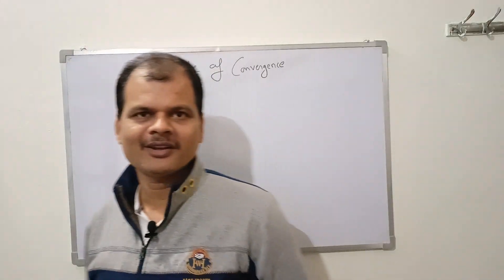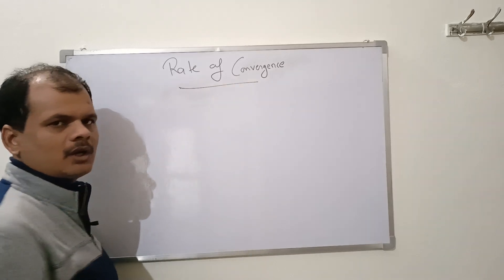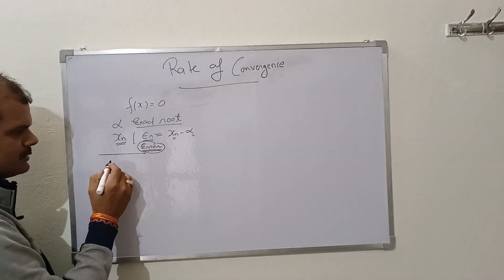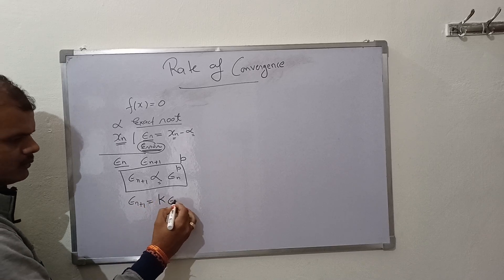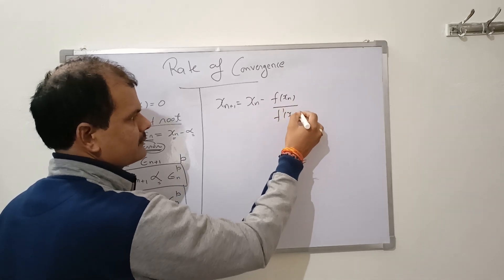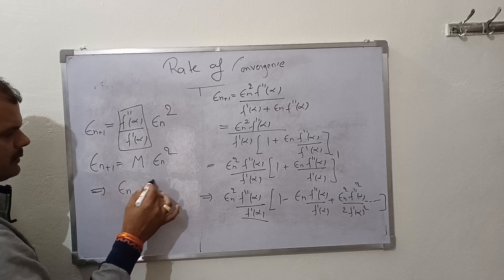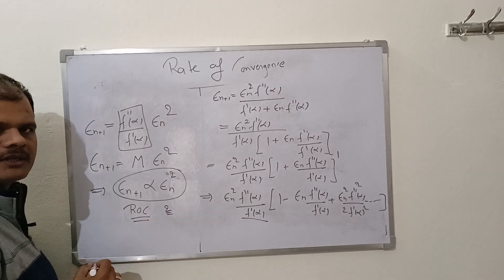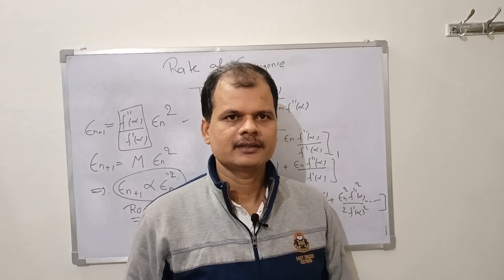Rate of Convergence of Newton-Raphshon Method